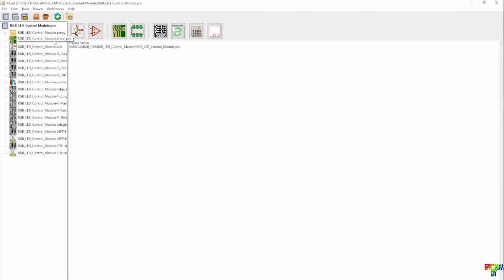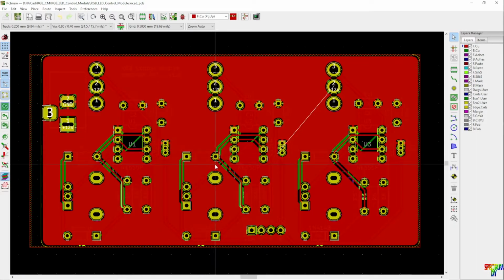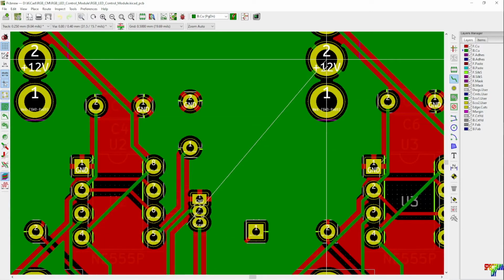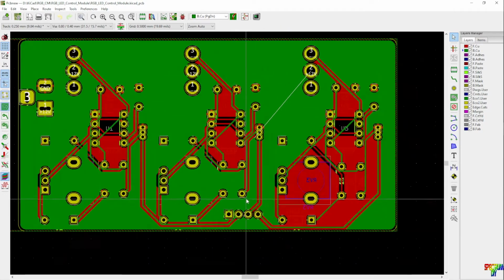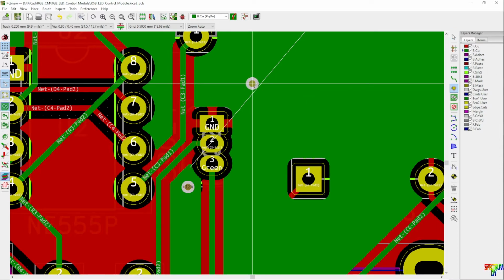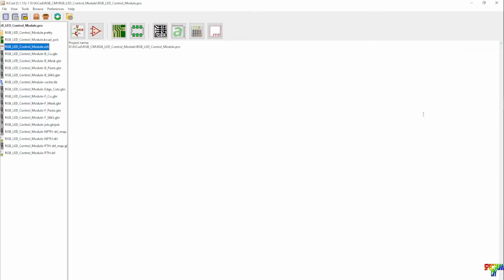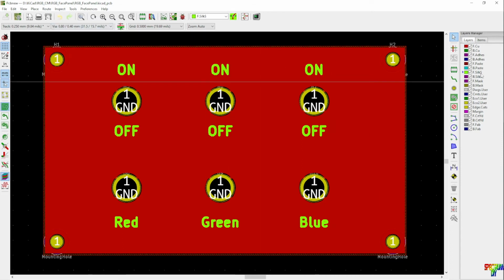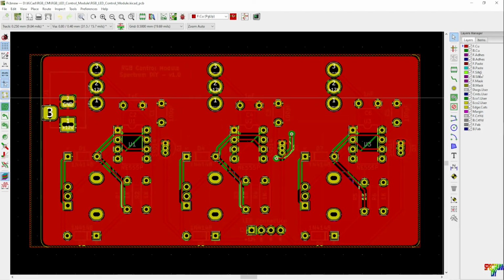RGB Control Module update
Couldn't sleep and really wanted to get this ordered before the coming week in hopes that maybe it'll get here soon :D
You guys didn't miss anything important, all I did was move stuff where it was supposed to go and run the traces, really straight-forward and nothing extra fancy done there.

If everything works out good, I'll post the files in the comments below.

Various keywords and such
Potentiometer pots pot slider fader knob knobs electrical test resistance cost cheap pro professional nice varying range 4k video verses digikey experiment testing comparison field view in action show tell tolerances unexpected results multi-meter eBay special sliders Japanese Chinese doesn't matter electronics electronic oscilloscope probe music synth vco vcf cv control voltage diy tinker workbench hd breadboard prototype how-to etching pcb drill drilling through hole solder lead tin 60/40 testing experimental experiments silkscreen toner transfer flat iron clothes iron no steam hotplate top press audio mixer lfo sync patch cables transparency paper laser jet printer kicad design super simple SpectrumDIY Spectrum DIY ham radio LED LEDs oscillator oscilloscope breadboard breadboarding keyboard arcade button teardown kosmo wanda